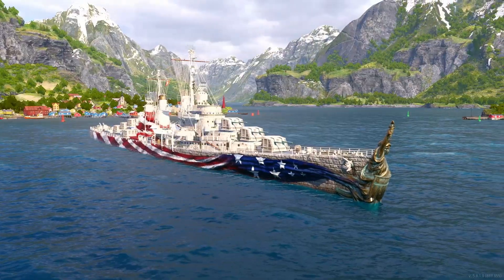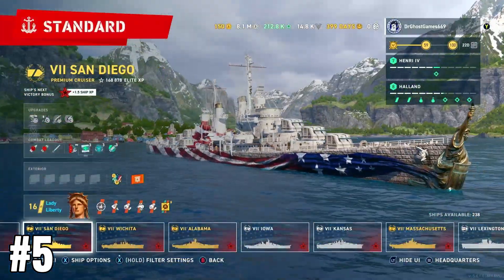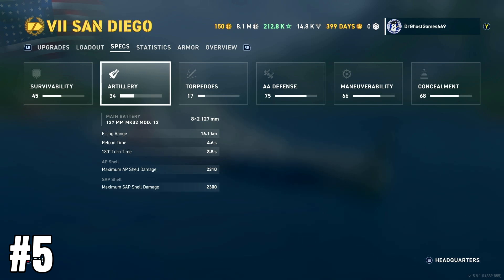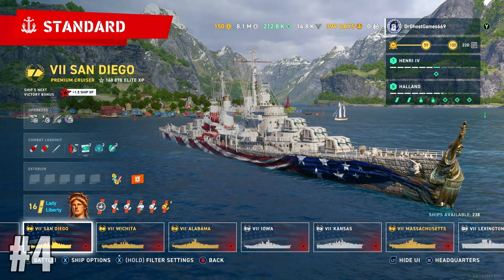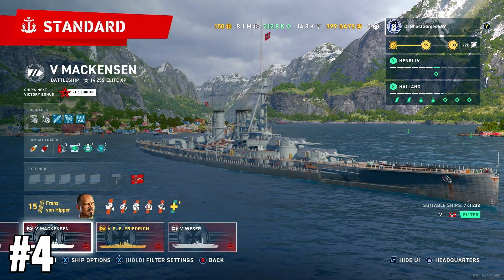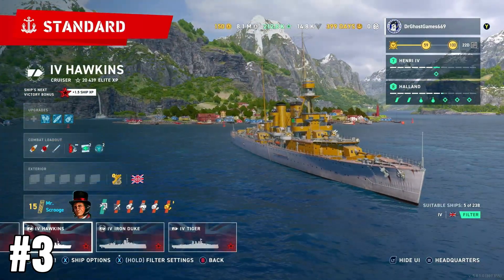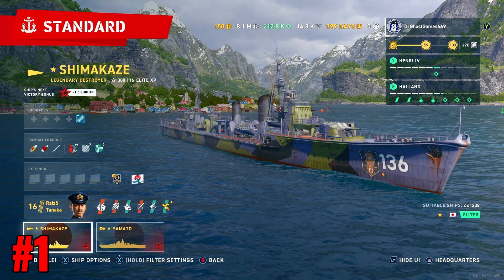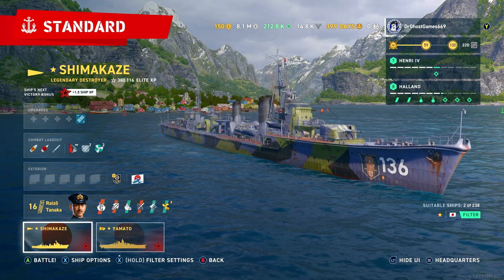MY Top 5 Most HATED Ships! || World of Warships: Legends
So last week we did a video going over my top 5 most favorite ships, so to start this week off, I'll be going over my TOP 5 MOST HATED SHIPS!

XBOX LIVE!
DrGhostGames669

All profits made on this channel will be used for upgrading my stuff I use for content creation; that being controllers, headsets, keyboards, monitors, etc. One way or another, all of the money I get from this channel will be reinvested back into the channel one way or another. Thankyou all so much for your continued support and generosity!

STUFF I USE FOR RECORDING, STREAMING, & GAMING!
Corsair K55 RGB PRO (Wired Keyboard)
Corsair HS65 SURROUND (Wired PC Headset)
Turtle Beach Stealth 700 Gen 2 (Wireless Xbox Headset)
Corsair Ironclaw RGB (Wired Mouse)
MAONO 192KHZ/24Bit USB (Recording/Streaming Microphone)
3.0 32GB Flash Drive (For recording raw console gameplay)
1080p Capture Card (For streaming/recording console gameplay)
Left monitor (25 inch 100hz)
Right Monitor (22 inch 60hz)

wowsl wowslegends wows worldofwarshipslegends worldofwarship worldofwarshipslegendsgomobile drghostgames JOIN THE COMMUNITY DISCORD TODAY!

XBOX LIVE!
DrGhostGames669

3.0 32GB Flash Drive (For recording raw console gameplay)
1080p Capture Card (For streaming/recording console gameplay)